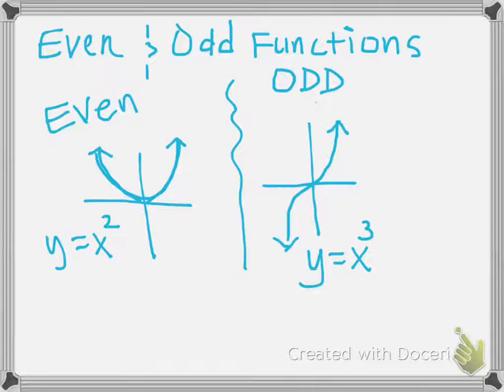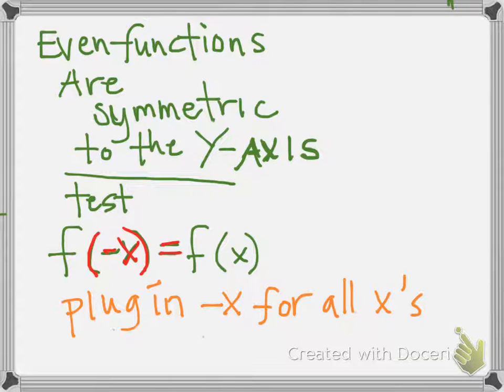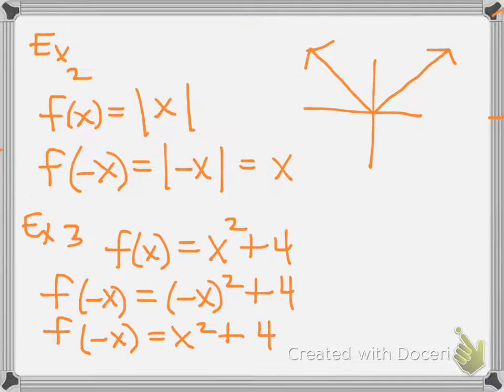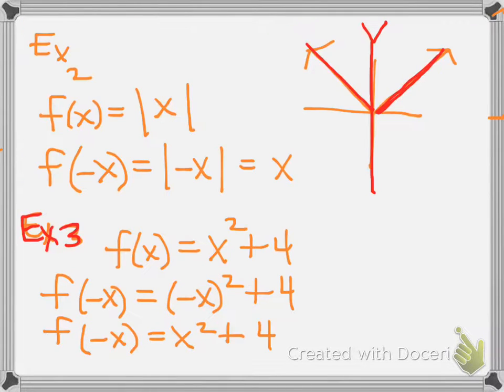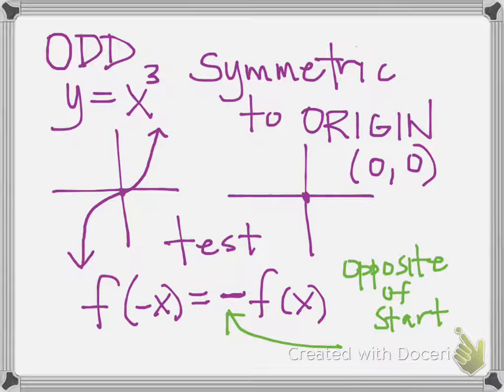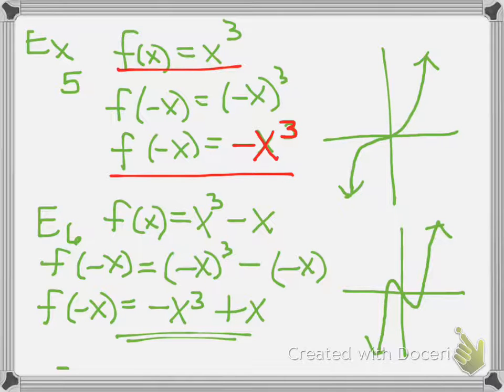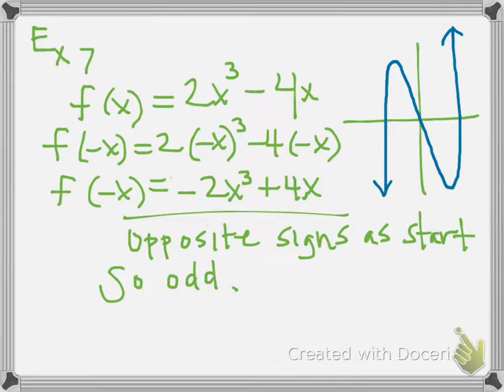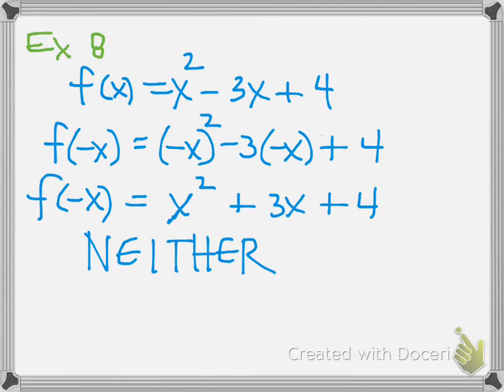Even & Odd Functions